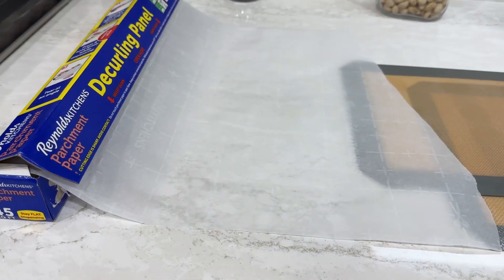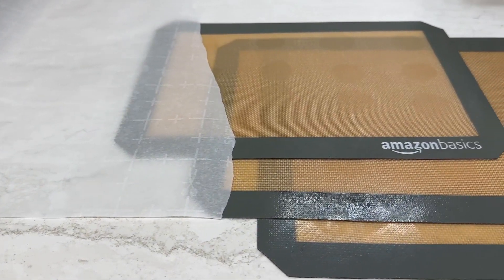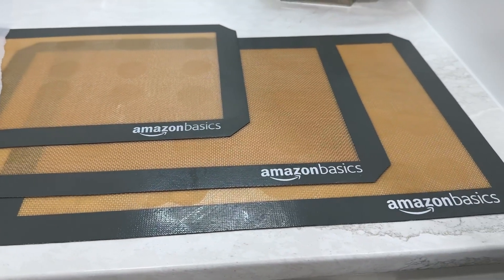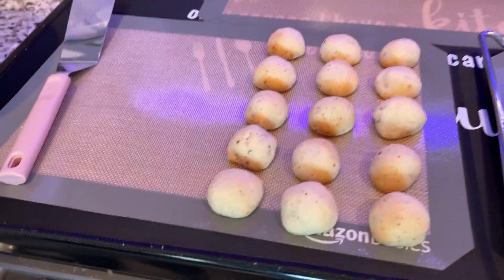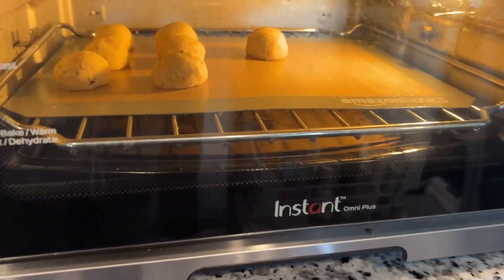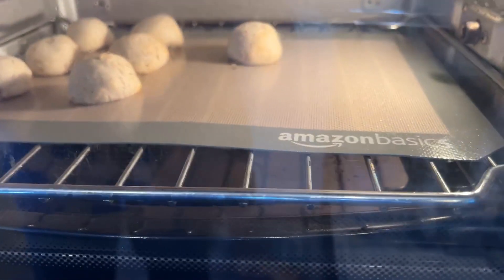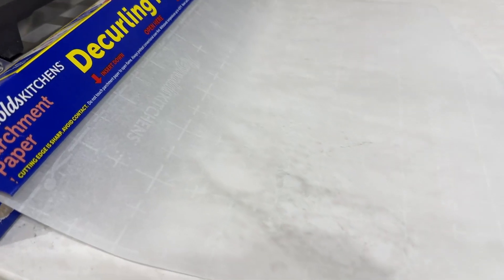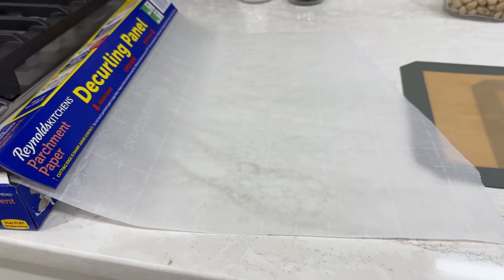Parchment paper vs silicone baking mats